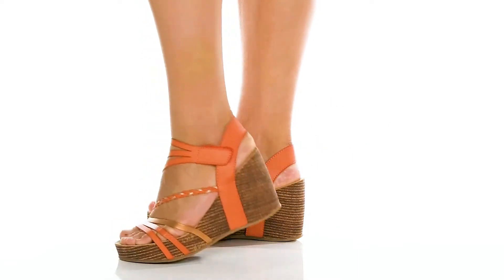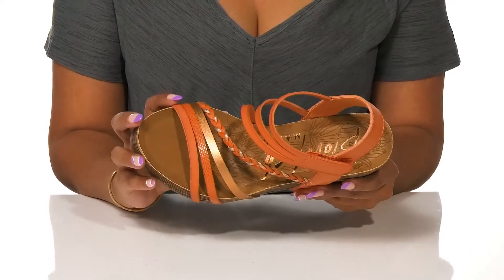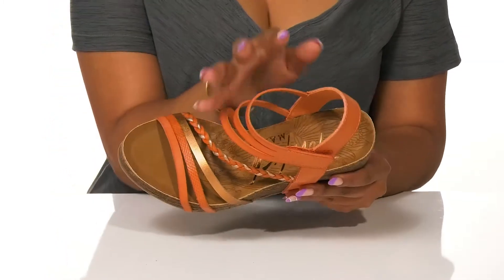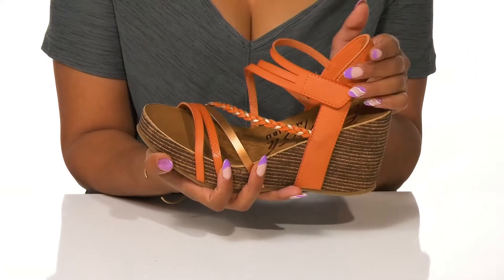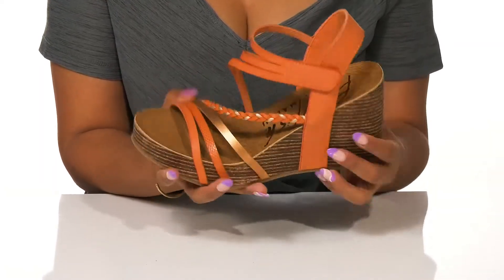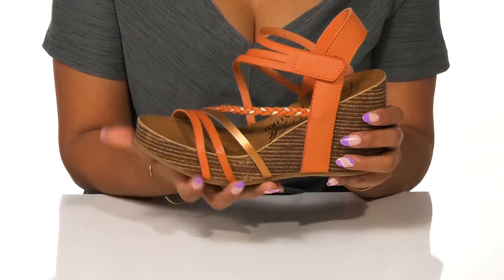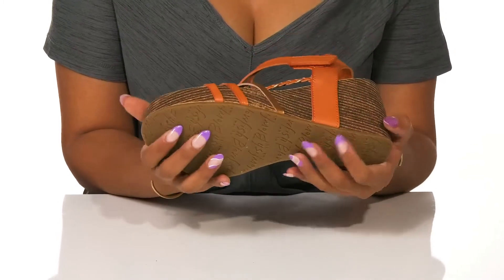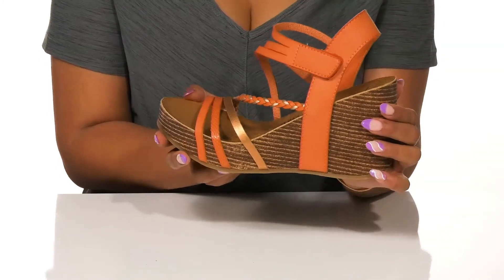Blowfish Malibu Heidi-B SKU: 9676803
Remarkably comfortable and fashionable, the Blowfish&reg; Malibu Heidi-B Heels are an excellent addition to your footwear collection.
Hook-and-loop strap closure.
Rounded open toe.
Lofty wedge heel.
Synthetic outsole.
Imported.